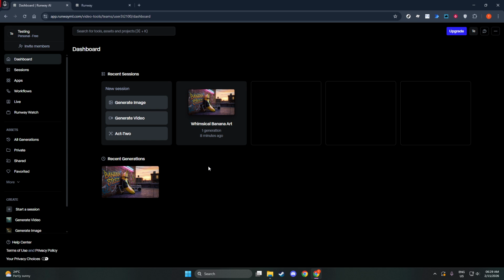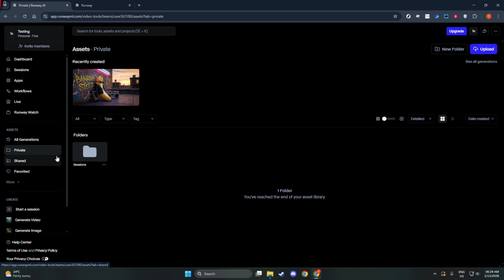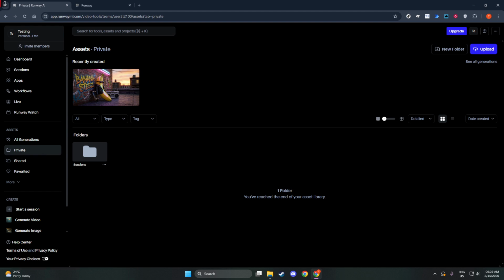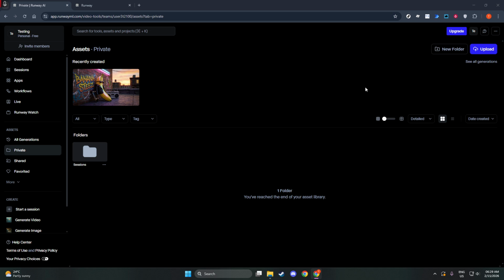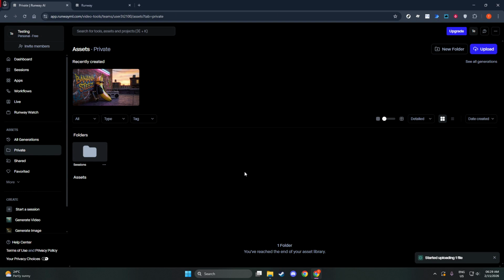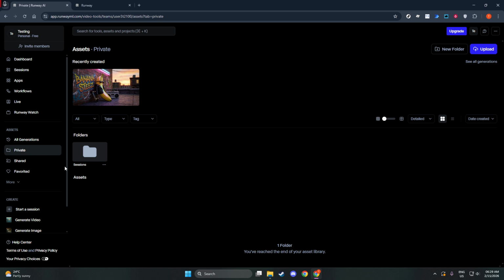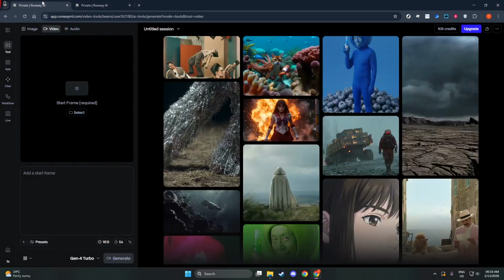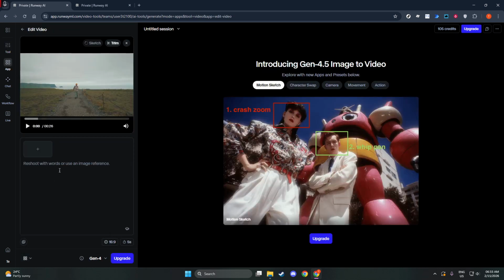How to Add a Video to the Runway ML Timeline [2026 Full Guide]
How to Add a Video to the Runway ML Timeline

In this video, we show you exactly how to add a video to the Runway ML timeline to begin your non-linear editing process. Mastering the placement of assets within the editing interface is a fundamental skill for structuring your AI-powered video projects and ensuring smooth transitions between clips.

We utilize the timeline management tools to organize visual media and synchronize generative effects with your raw footage. Understanding how to manage the sequence of assets improves project quality and workflow efficiency by providing a clear visual representation of your creative narrative.

Technical Specs:
Software: Runway ML; Feature: Dashboard